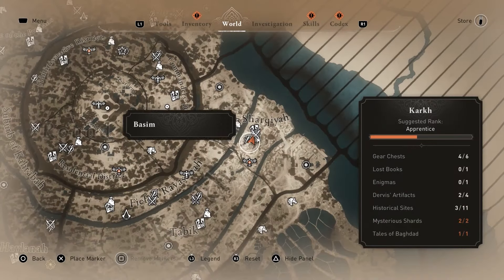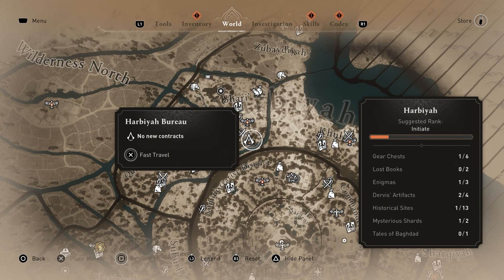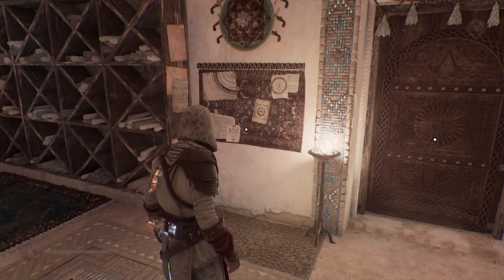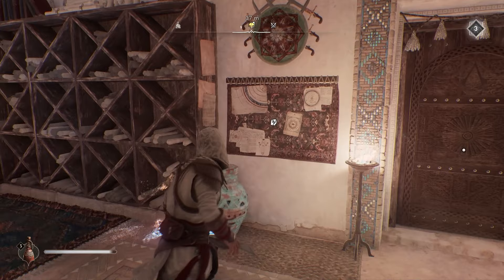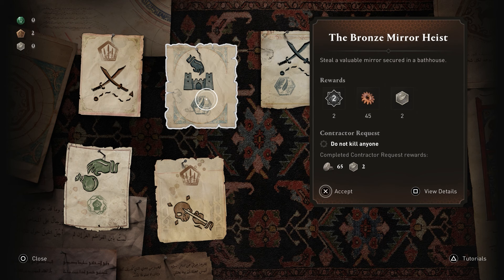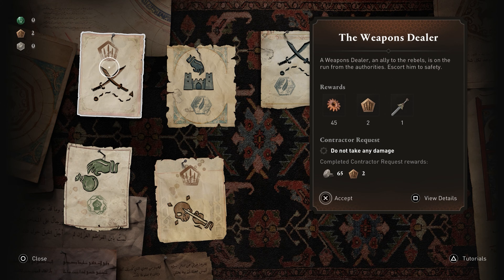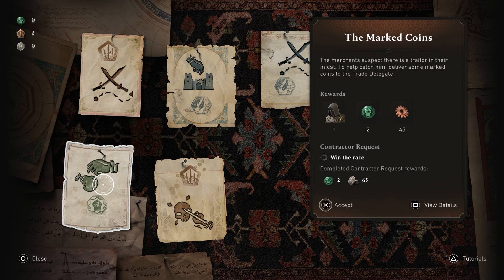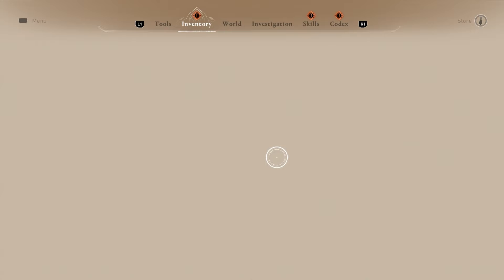Assassin's Creed Mirage how to get tokens - Merchant tokens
Check out my Assassin's Creed Mirage how to get tokens video to see the two main options to pick up more of the valuable currency.

There are three main types of tokens in the game - Scholar, Power and Merchant - and they all come in handy at various points. The Scholar Tokens are good for bribing the learned fellows of Baghdad, Power Tokens are used to get mercenaries on side and Merchant Tokens can be used to open certain chests, bribe merchants or reduce prices in shops.

Of all the tokens that you can get in Assassin's Creed Mirage, the Merchants are the best, because they're used so often. However, the are only so many contracts to fulfill, so if you want to go beyond this then you need to push the second option more and pick more pockets.

However, Mirage only refers to how to get more of them in fleeting mentions, so it;s easy to miss the key points. Follow along with the mini tutorial to find out everything you need to know about tokens and how to build up a good stash.

You can read more about Assassin's Creed Mirage

This is part of my full playlist on the latest Assassin's Creed game, giving you a guide to getting the most out of the city of Baghdad and the world of the Hidden Ones.